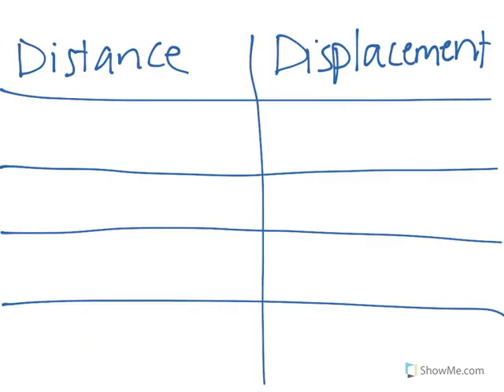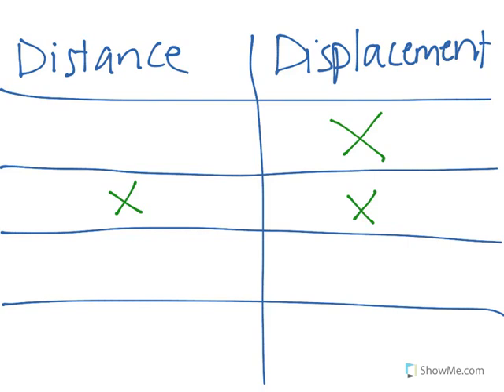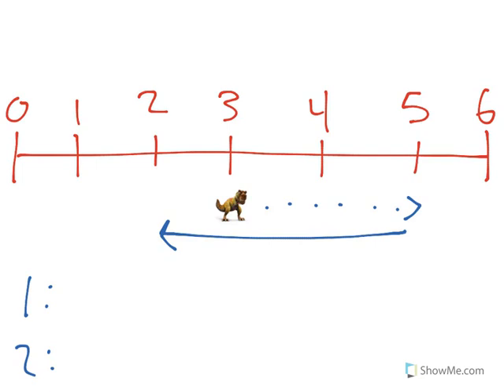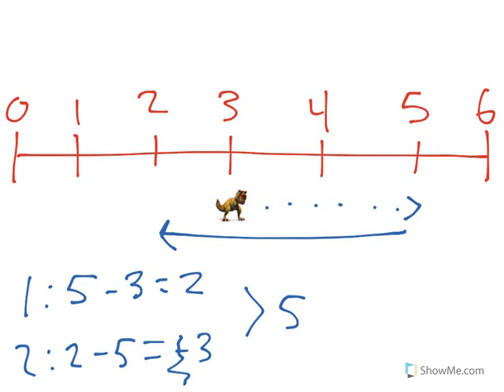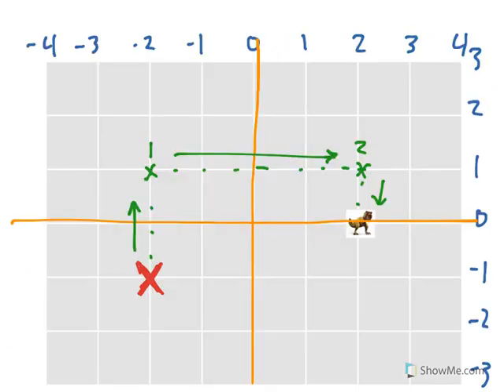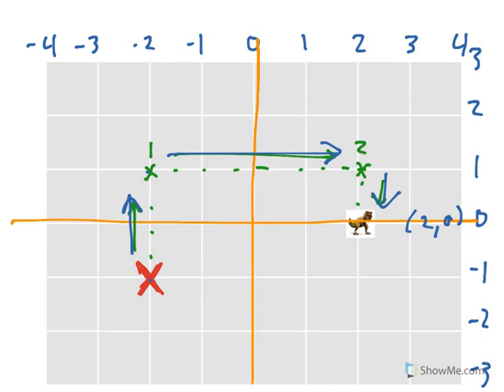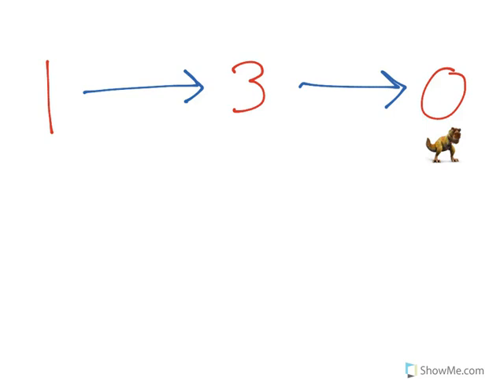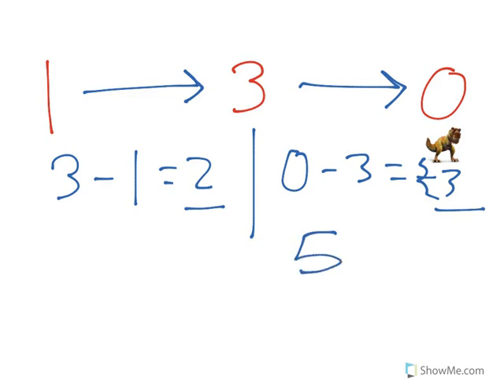Distance_and_Displacement_Exercises